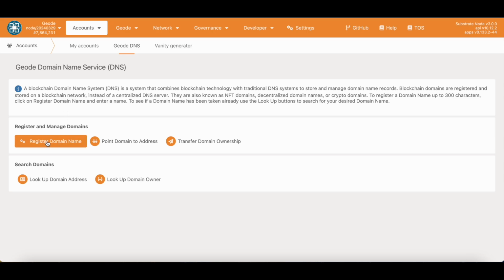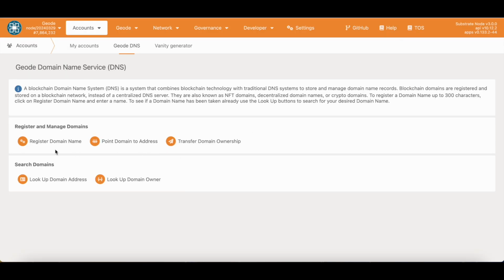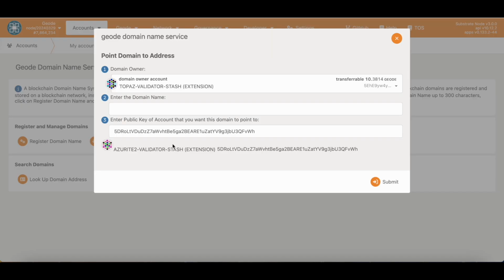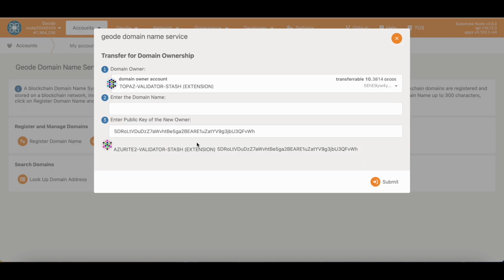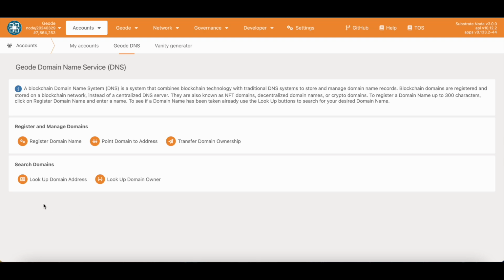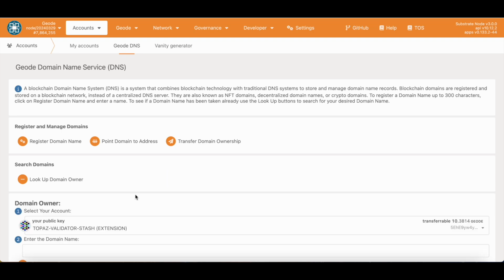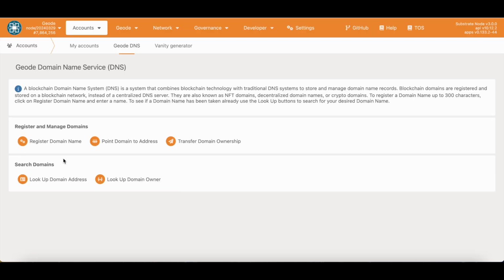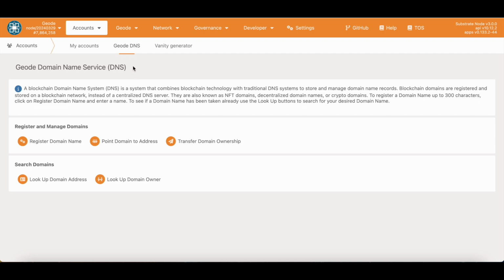Geode DNS App Tour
Geode Blockchain: Setting Humanity Free

Where smart contracts replace centralized giants, advertisers pay you directly, and an all-volunteer community is dedicated to helping you thrive online.